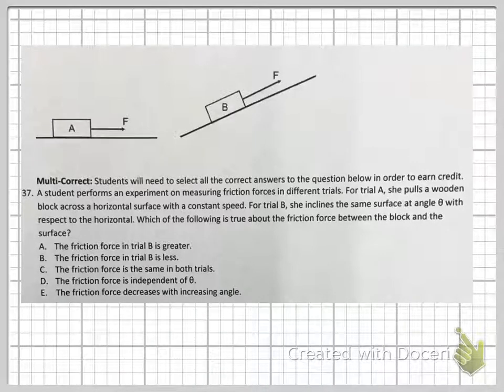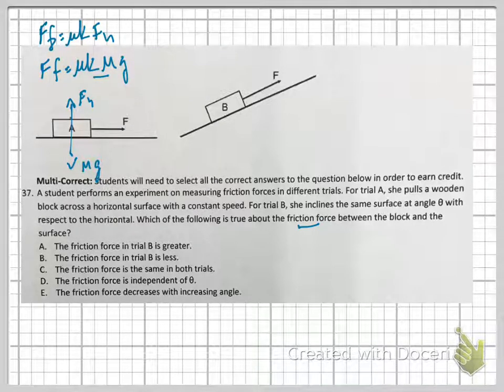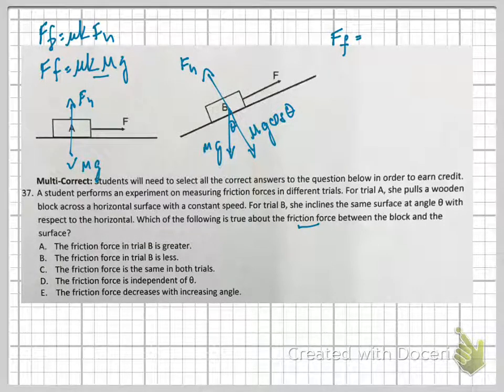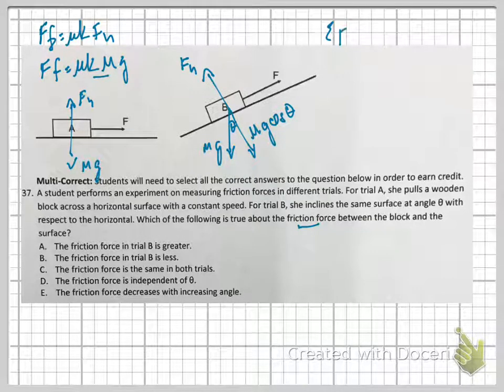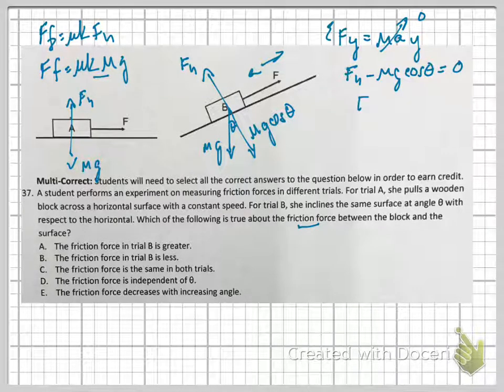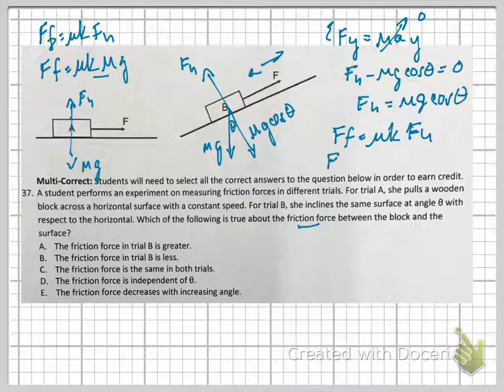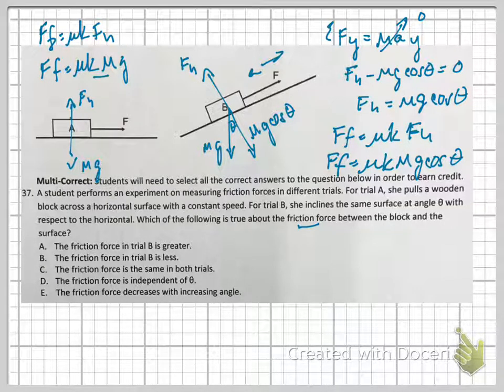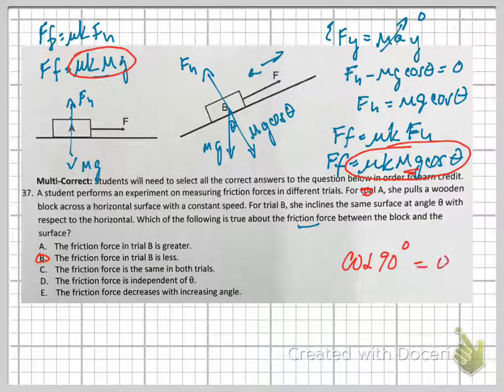AP Physics-1 Dynamics MC #37